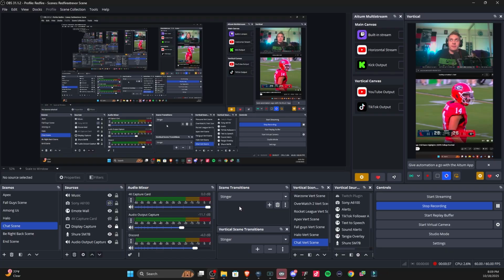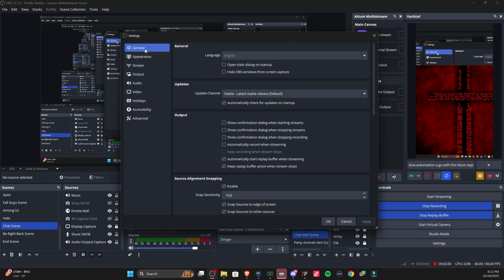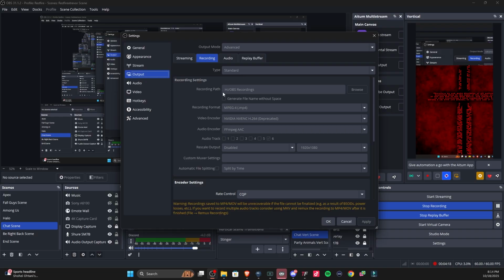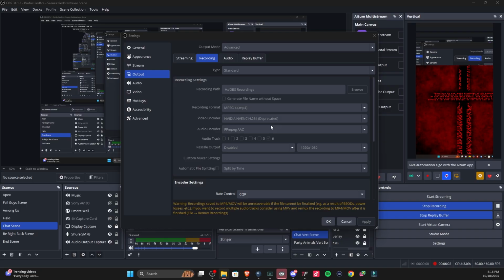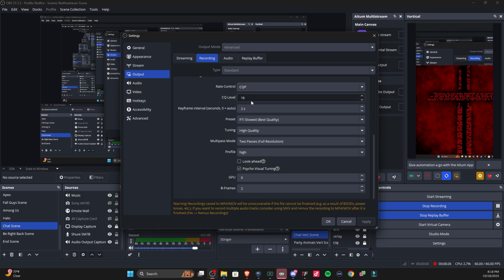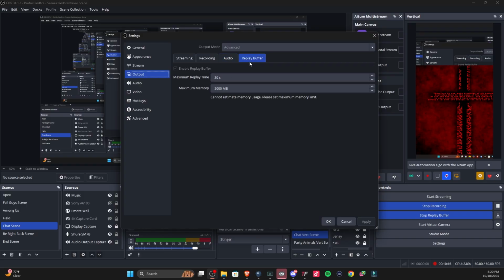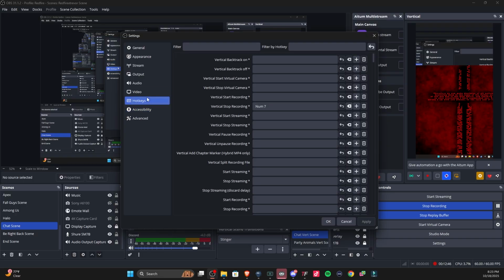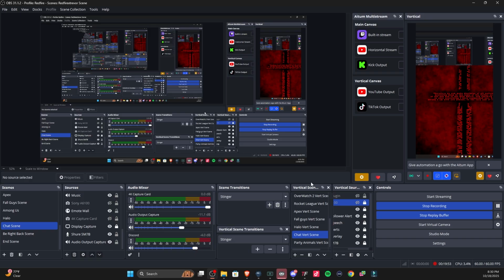This Setting CHANGED My Streams - OBS Replay Buffer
Here in the Cross Community, we're all bettering peoples' lives while having fun! All are welcome to be a part of an amazing family friendly community that is full of opportunities for you! This community is based upon values of loving others, speaking lively, and giving all the glory to Jesus!